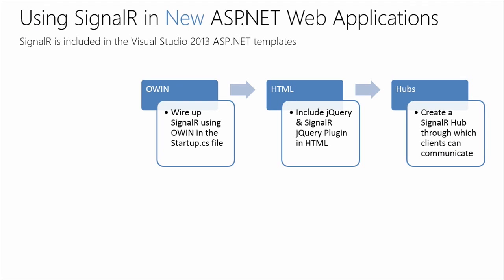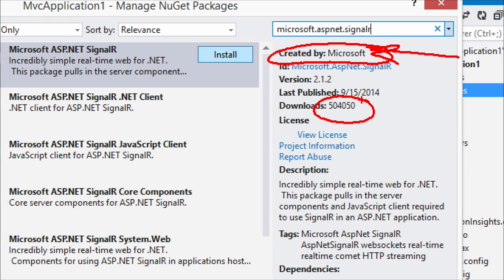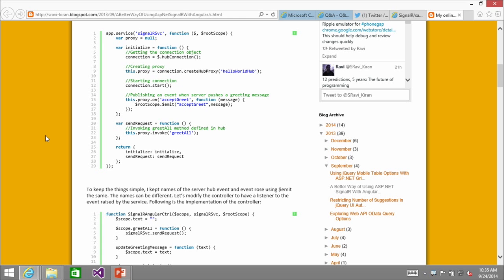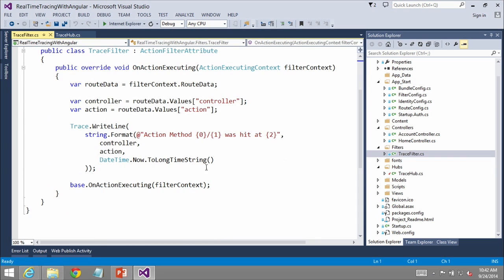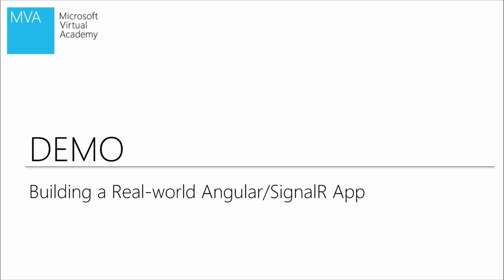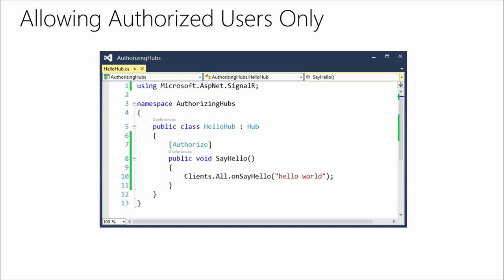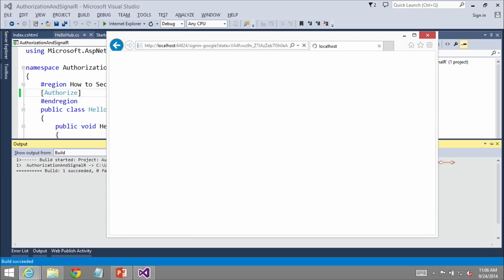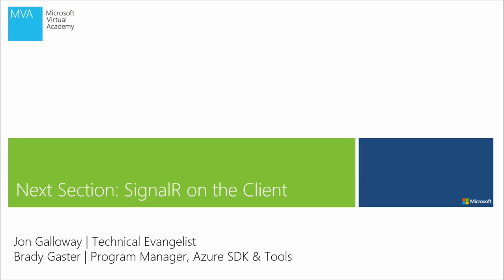Real-Time Web Communications with SignalR (2/5) SignalR on the Web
Find out how to use SignalR in webpages and in new or existing applications. Start with a basic HTML page, and then build up to web applications with single page applications. Look at authorization, and check out an interactive map which uses SignalR to plot the locations of live event viewers in more than 75 countries across the globe.